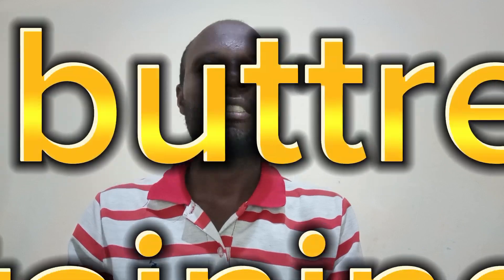Counterfort / Buttress retaining wall Construction Basic Knowledge @ bartlikbartlik channel